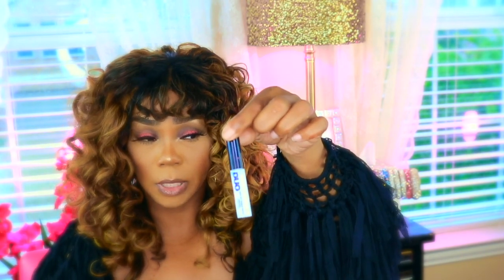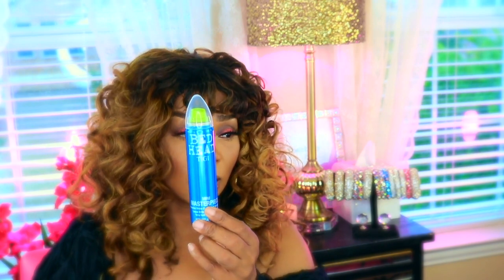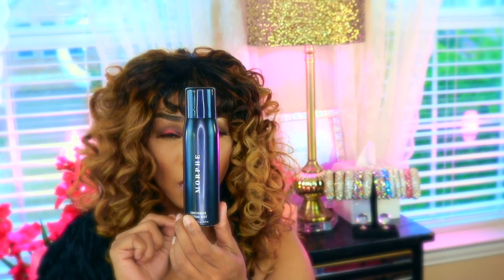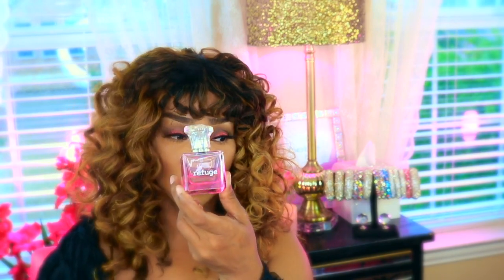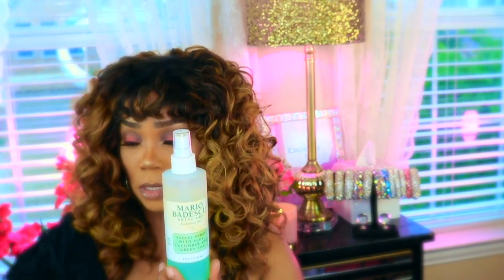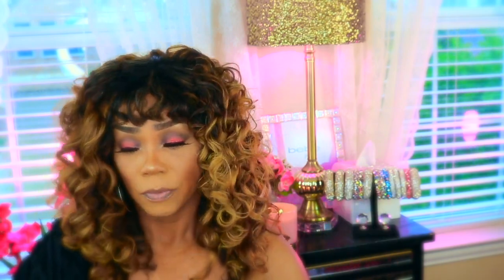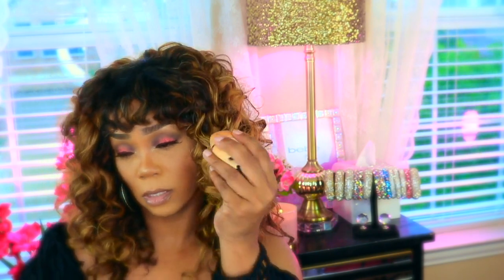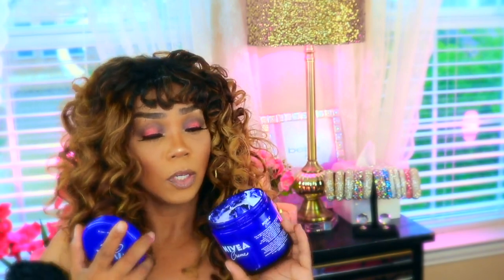Things You should Buy/ That's in Expensive !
Duo Clear Glue $5.00
Morphe Setting Spray $17.00
Mac Fix Plus $22.99
Beauty Sponge Holder $5.99
Too Faced Born This Way Foundation Butter Pecan $32.99
Loreal 24Hr Matte Foundation $10.99
Mario Badescu $12.00
Sonis Kashuk Beauty Blender $5.99
Bead Head Hair Spray $7.99
Beauty Blender $20.00